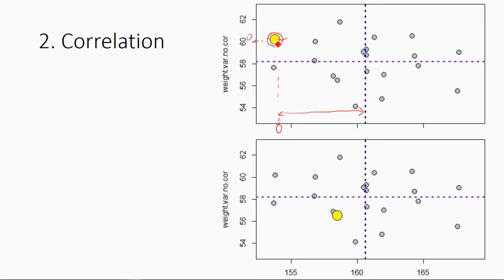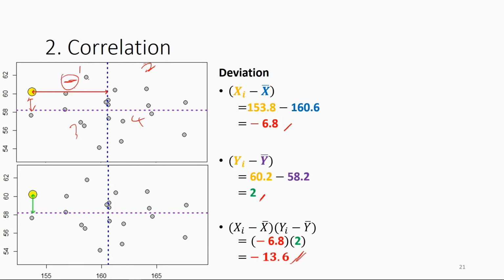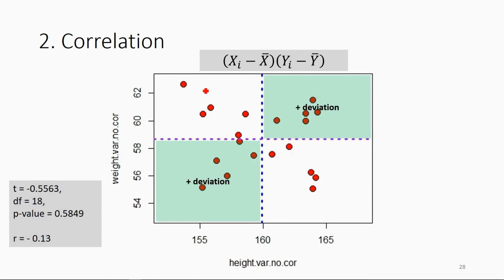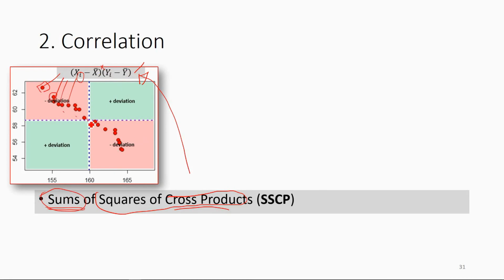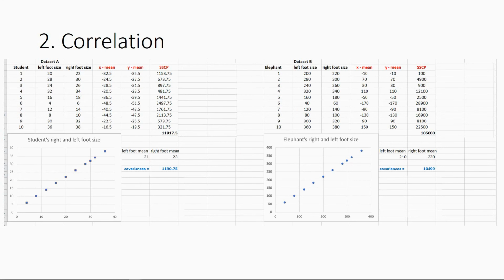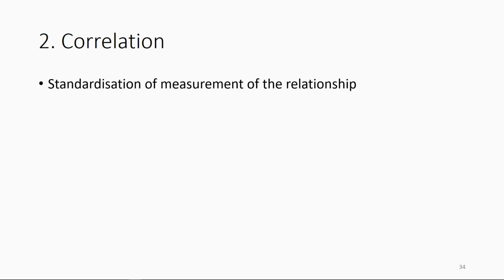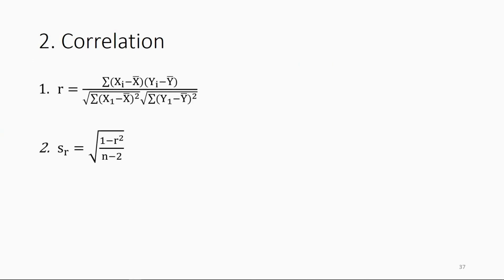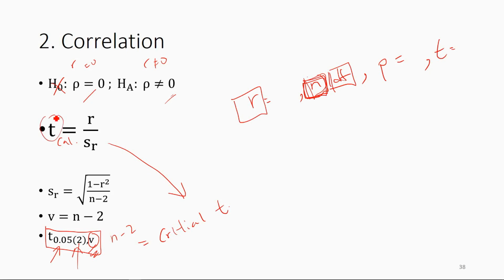10 2 b Biometry Pearson Correlation 1 6112 17988